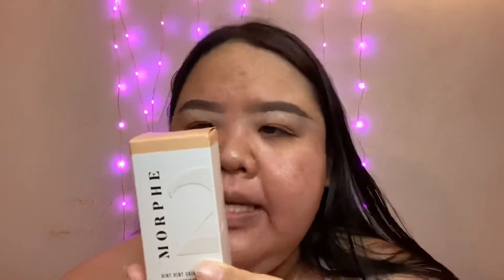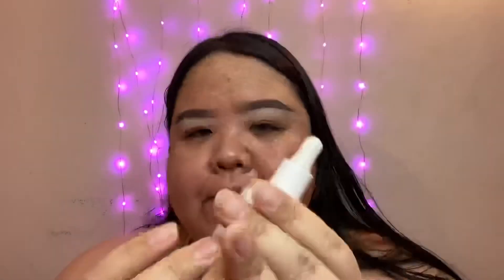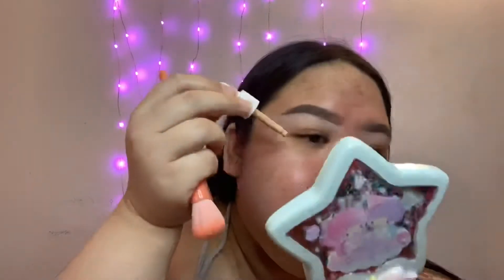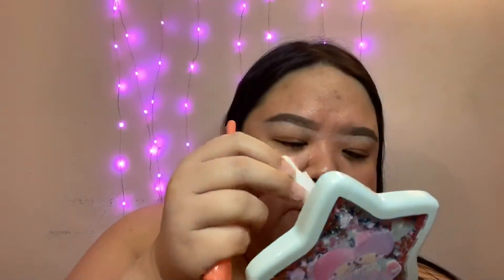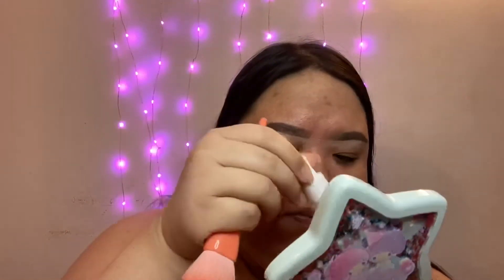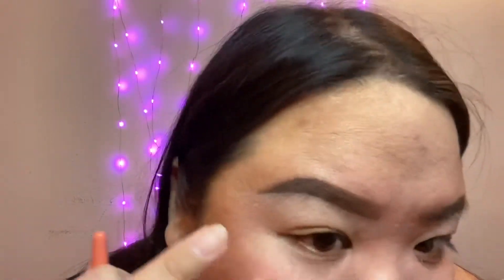Watch NOW! Morphe 2 Hint Hint Skin Tint Foundation Review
Hi everyone!! 😊💕Thank you so much for tuning in! In this video, I reviewed the new Morphe 2 Hint Hint Skin Tint. Enjoy the video and I appreciate all of you for watching 😘😍💕🥰

Code: MAKEUPOBSESSIANNE

**Ucanbe Pink Mojito Palette

**Morphe Fluidity concealer in C1.25

**Anastasia Beverly Hills Brow definer in medium brown

**YSL The Curler Mascara

**Morphe 2 Hint Hint Skin Tint in Light Beige

**Morphe Complexion Pro Palette in Fair Play

**Morphe Finishing Powder Filter 1

**Ucanbe Athena Palette

**Sephora Glossed lip gloss in Boss

I'm an affilate for some of the products I use on my videos. I love makeup and love showing you how to stay and look young and beautiful. Thank you for your support! ❤️

Credits to Lorenzo Sanjavier for all the behind the scenes work on my YouTube - video marketing strategy, research, SEO, copywriting, and image composition on all my videos.